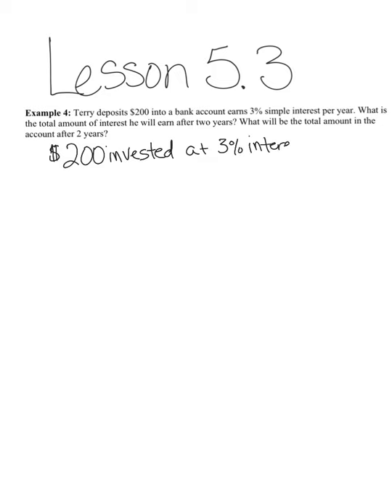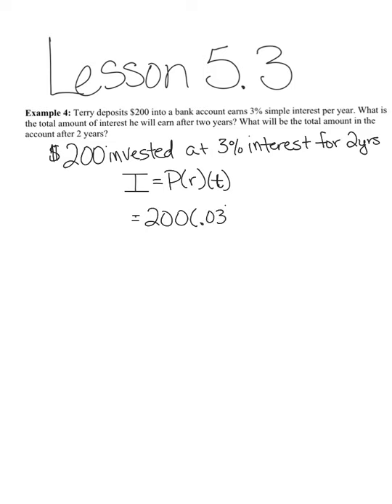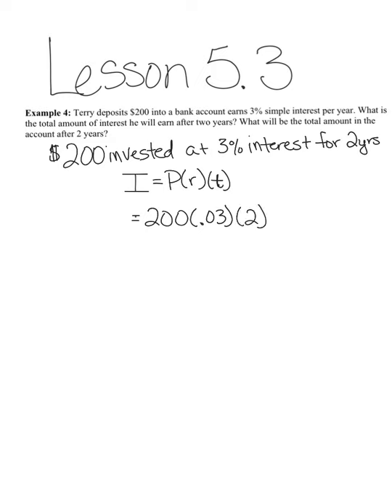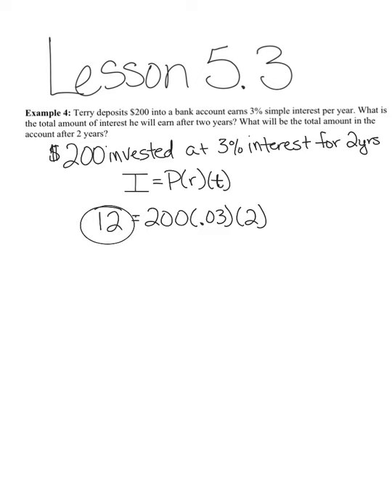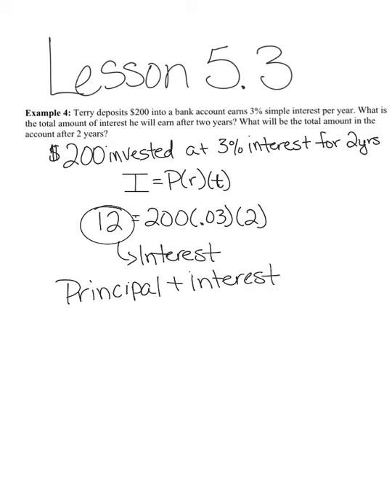Lesson 5.3 Example 4